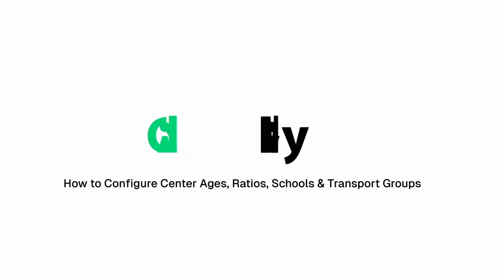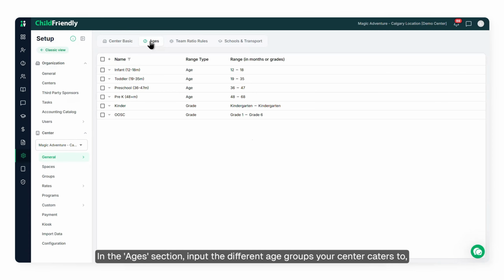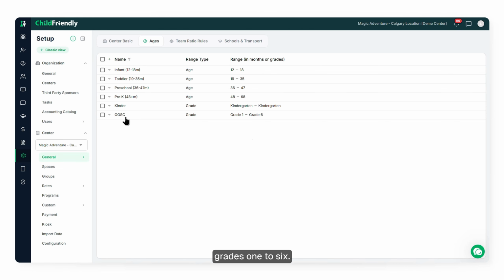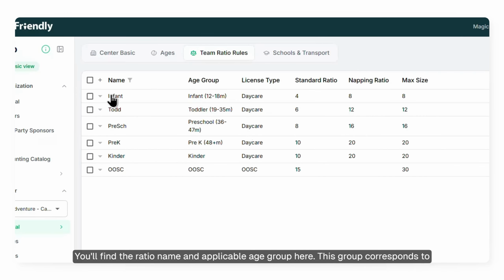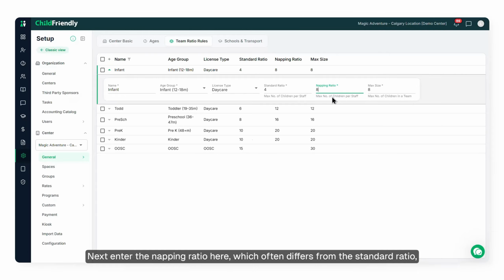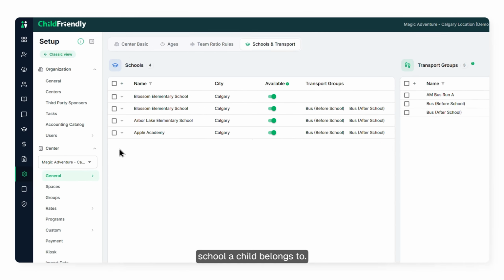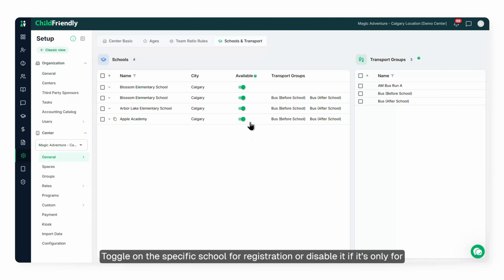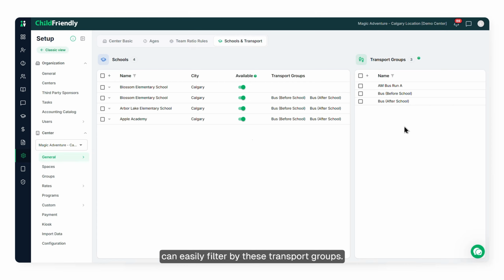How to Configure Center Ages Ratios Schools & Transport Groups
Use this video to configure the General settings for each center in your organization, including age groups, ratio rules, and schools and transport details. These settings form the foundation for programs, rates, registration rules, and attendance workflows.